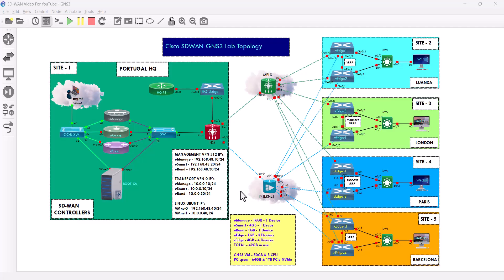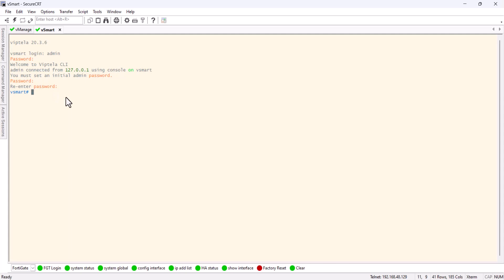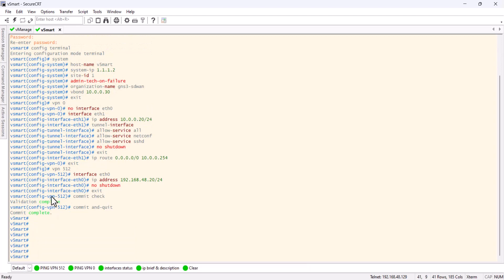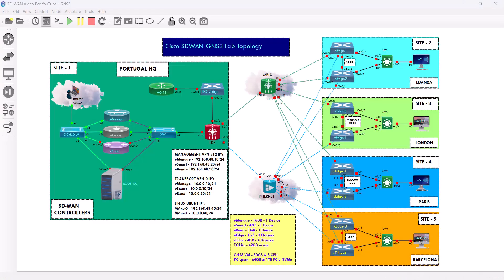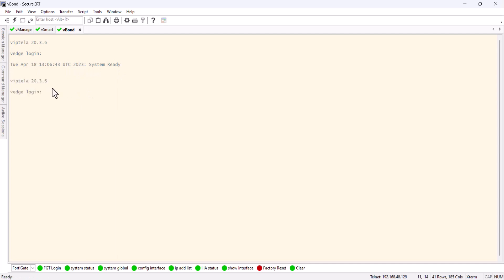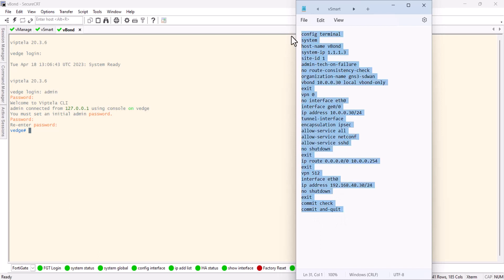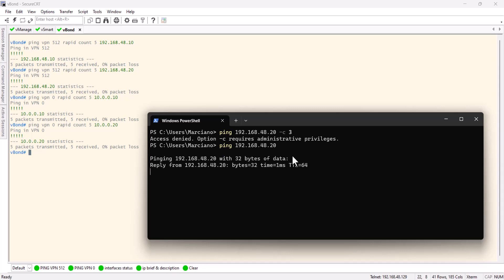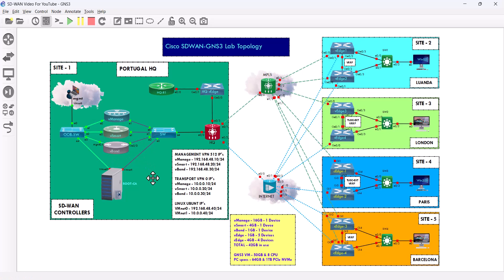Part3 Cisco SDWAN GNS3 vSmart & vBond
Applying the Bootstrap into the vSmart and vBond device accordingly.